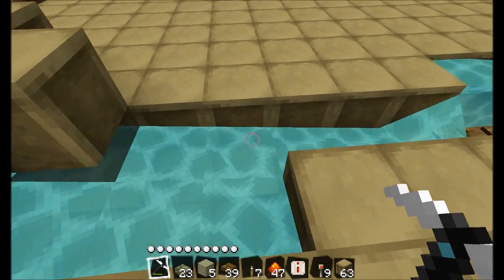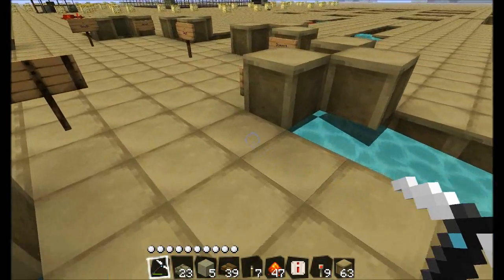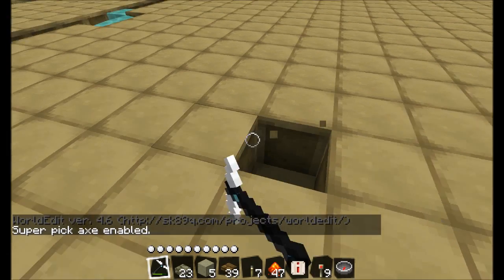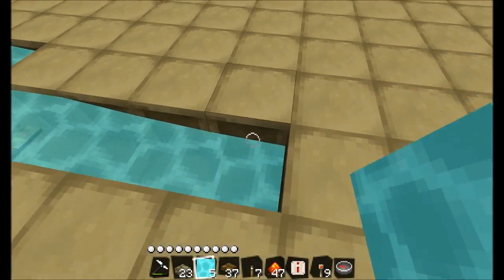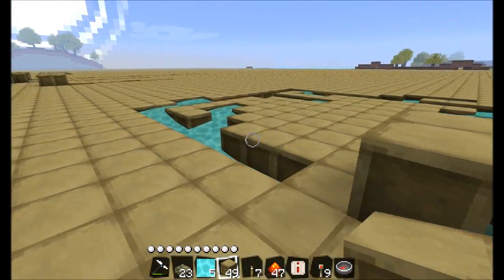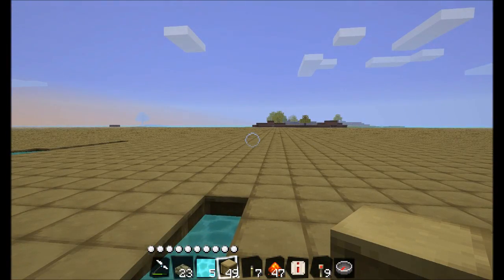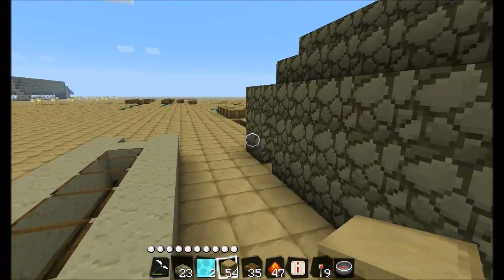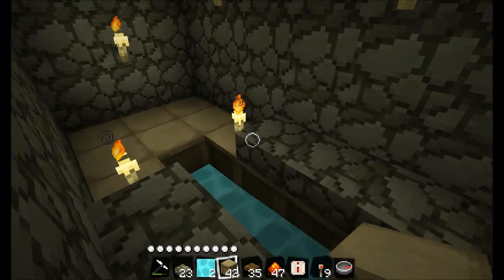Horizontal Item Conveyors - EVERY direction with turns: WORKS in 1.7.3!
Here's another great tutorial on how to build water conveyors to transport items across long distances horizontally.  I show you how to turn in every direction!  This isn't new stuff for sure, but I wanted to make a really easy and thorough tutorial for it...especially since I'm going to be using it in my 1.8 LP series!

special shout-out to red3yz for his initial video on flat item conveyors..his designs were by far the most compact and simple.  I just beefed it up with explaining the directions and how to do turns.